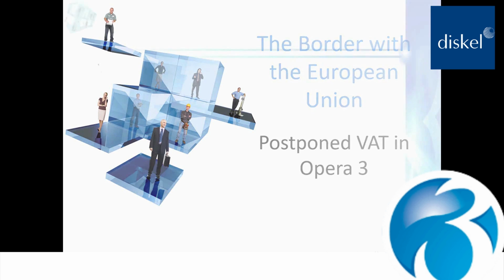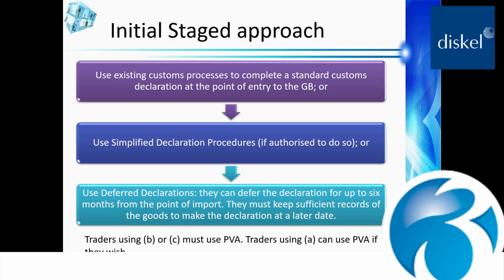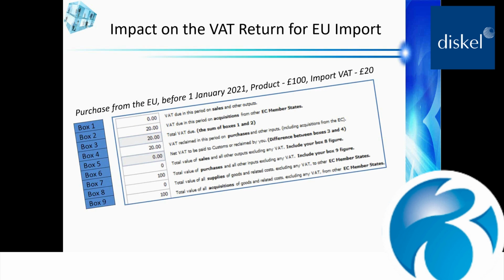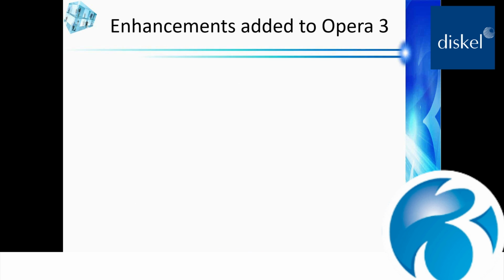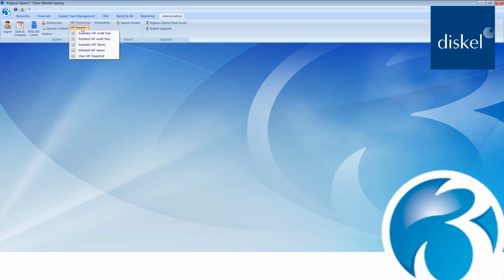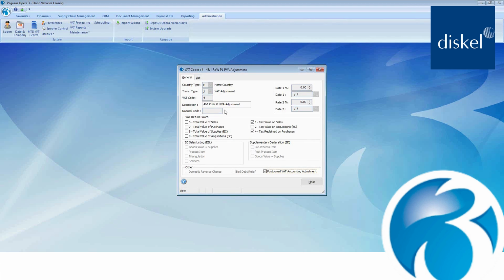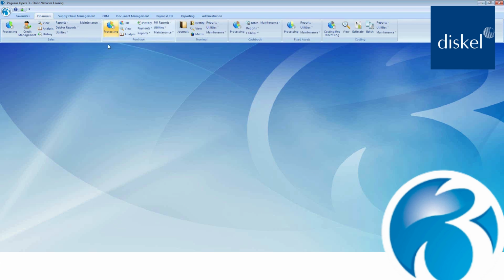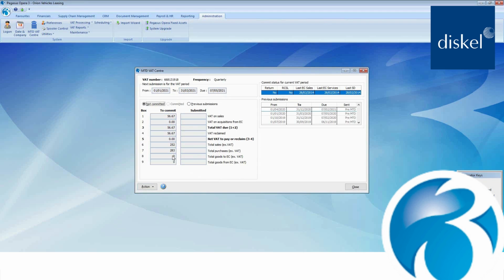Pegasus Software Opera 3 - An overview of Postponed VAT Accounting and EC VAT